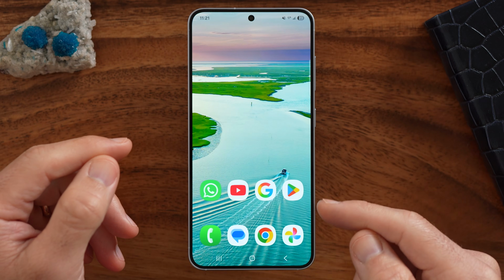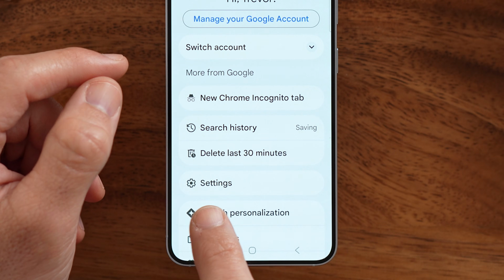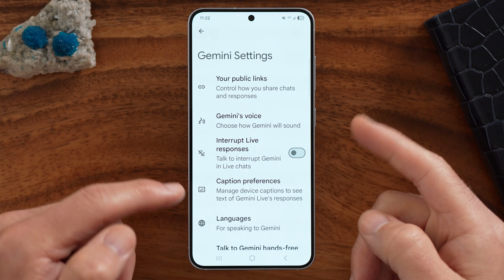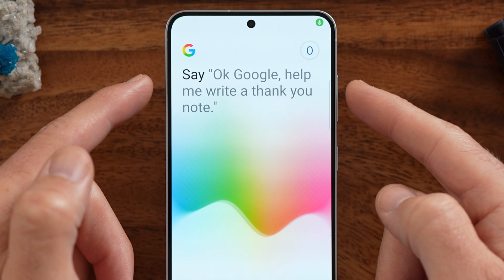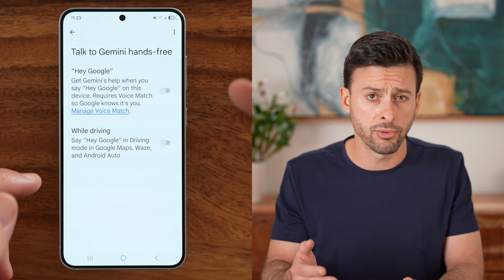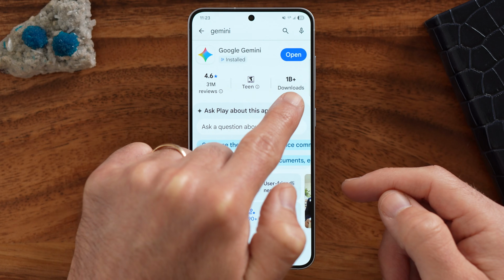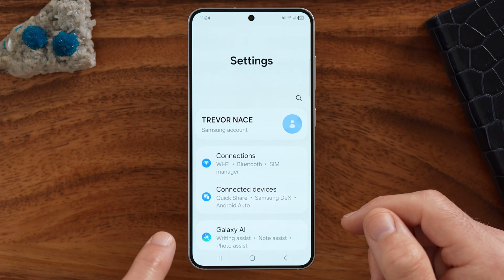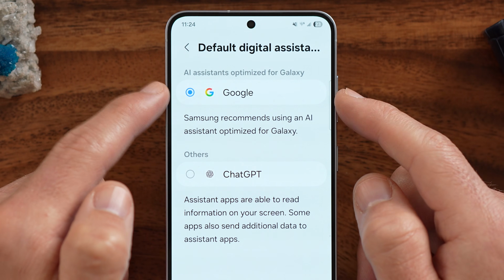How To Turn On Gemini On Android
Here's how to turn on and configure Gemini on your Android phone.